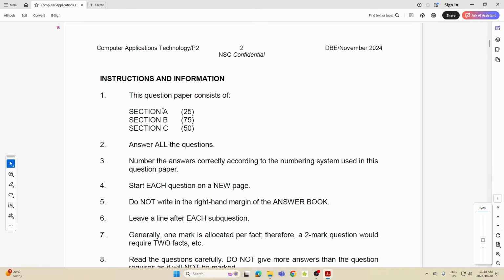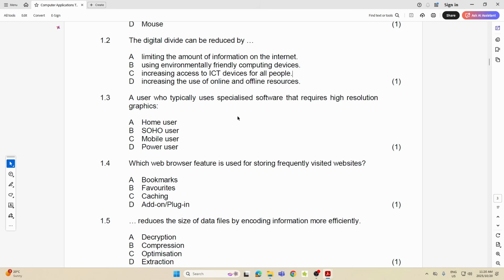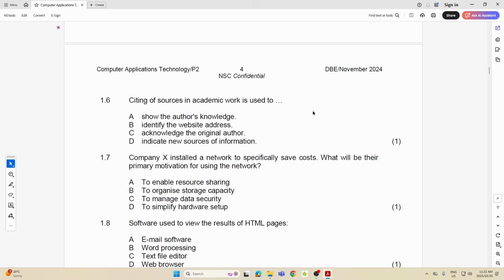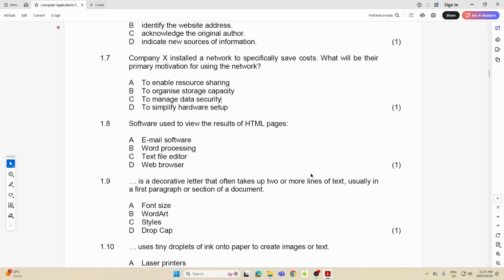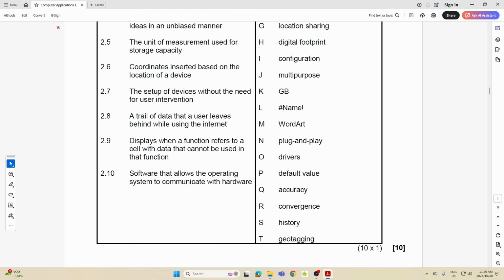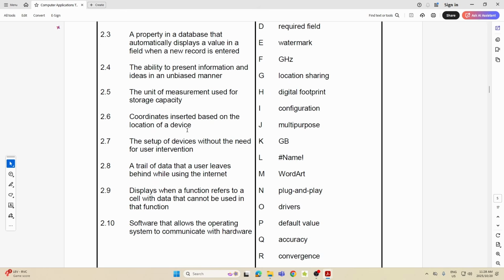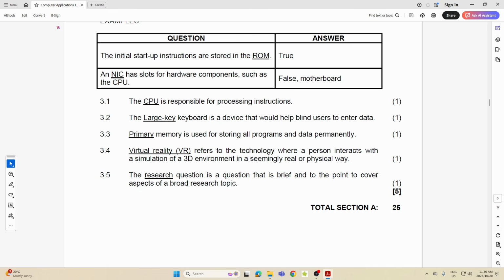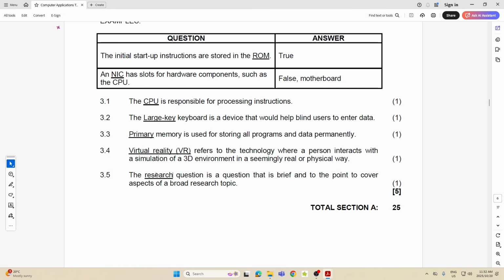Don't Fail Section A! Step-by-Step CAT Theory 2024 Walkthrough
Welcome to Education with Mr. Hambury!
Your trusted resource for Grade 10, 11 and 12 Computer Applications Technology(CAT) - DBE and IEB.

In this video I will be going through SECTION A of the 2024 November CAT Final Paper.

Today's Lesson: Nov Final Theory Paper (Section A)
Grade: 12
Exam Board: DBE
Year: 2024 (Nov)

Timestamps:
0:00 - 1:19      Intro
1:20 - 7:50      Question 1
7:51 - 11:24    Question 2
11:25 - 14:52  Question 3